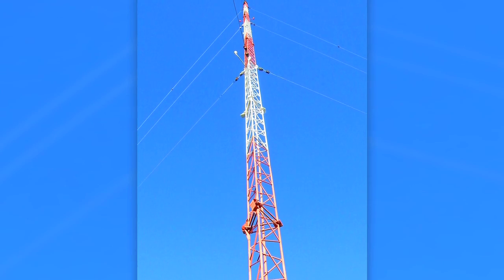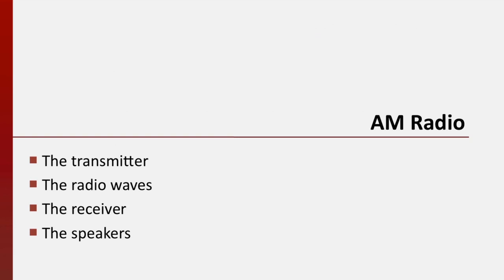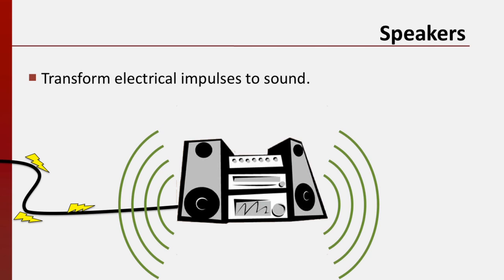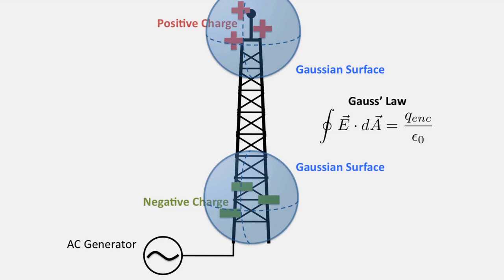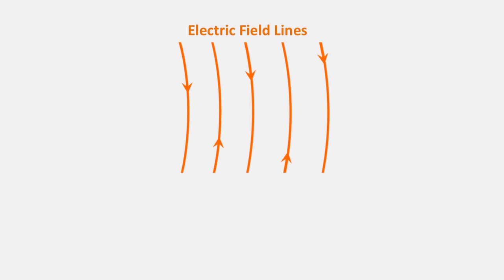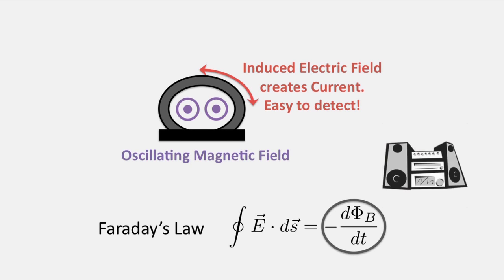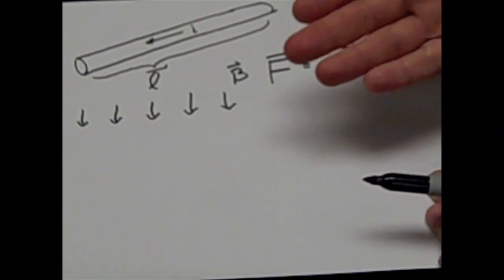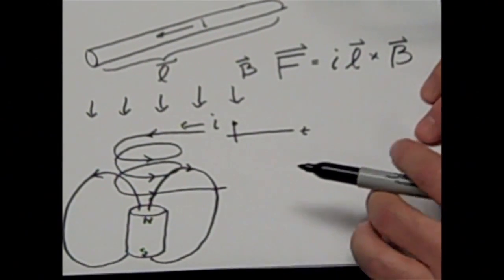Maxwell's Equations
Revised 2013